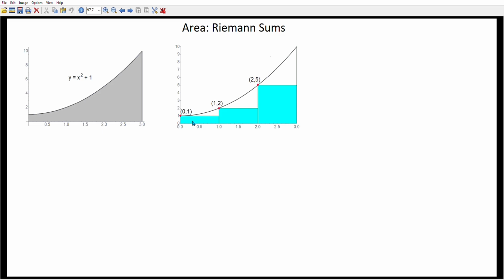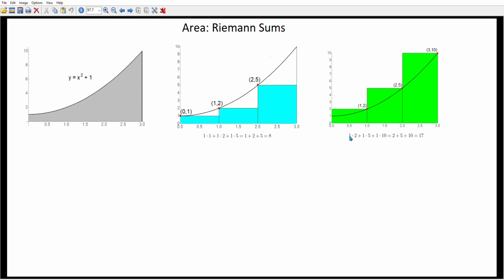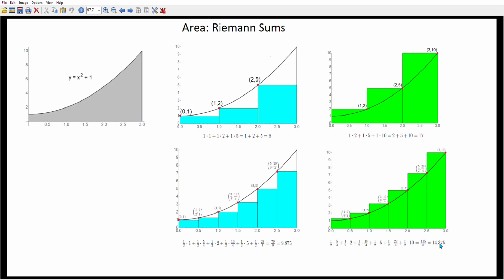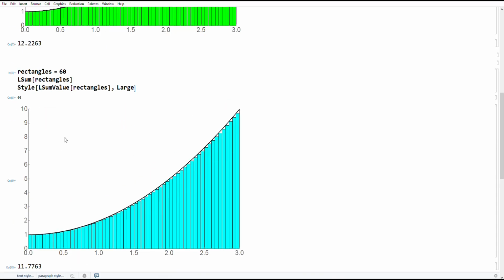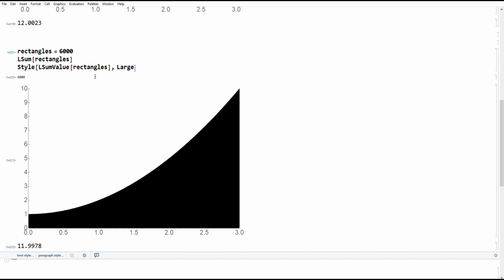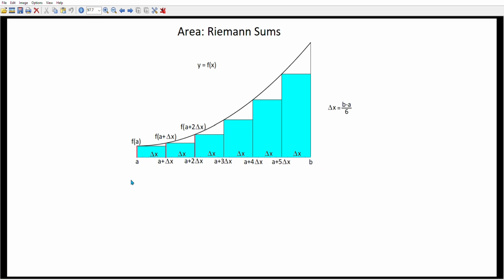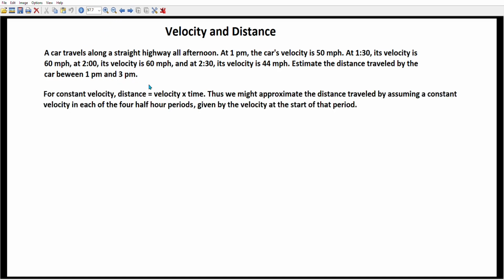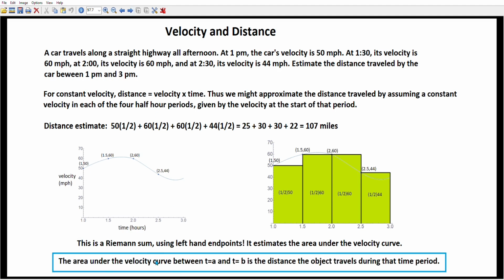L21 - Area and Riemann Sums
Area estimates using rectangles  0:00
Riemann sums   9:14
Velocity and distance traveled  11:56